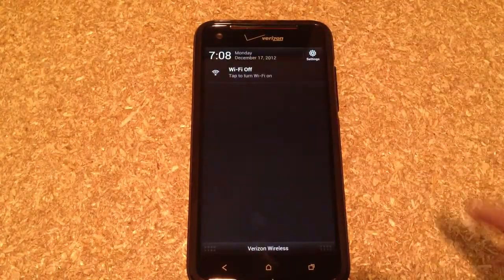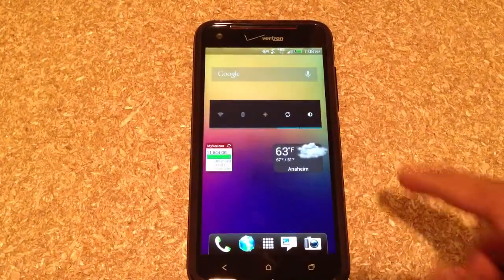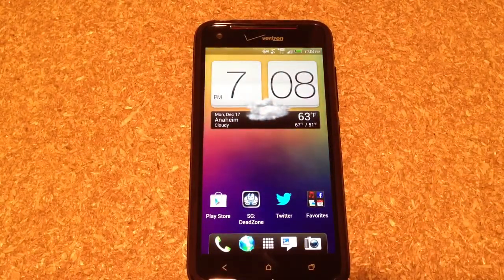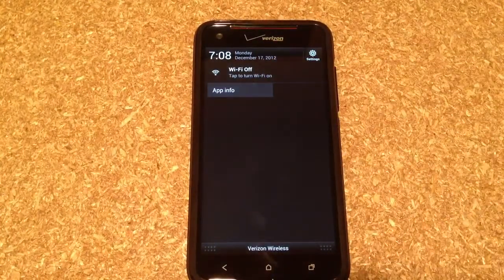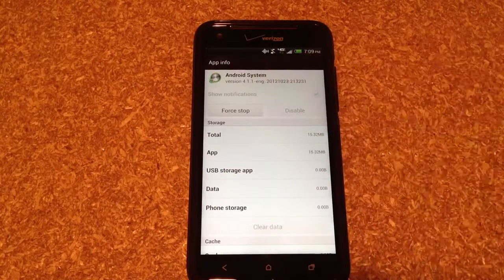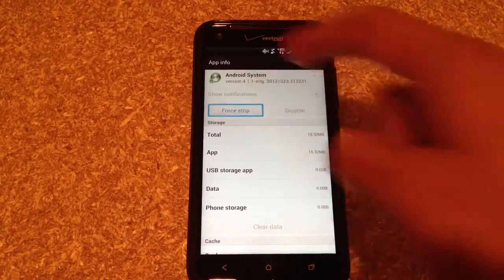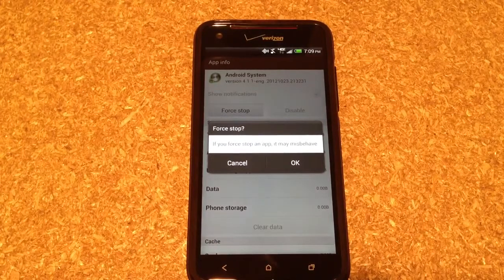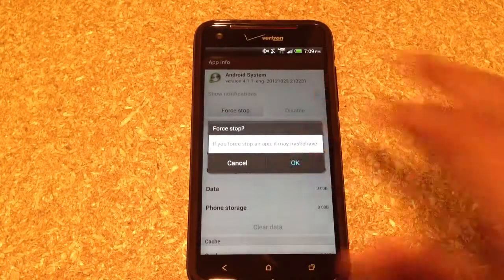How To Disable WiFi On/Off Notification On Verizon Phones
This is a video on how to go about and getting rid of your pesky ongoing never stopping WiFi On/Off notification that Verizon decided to put in these devices.. Hope it helps you out!